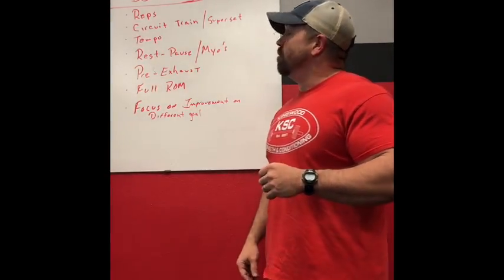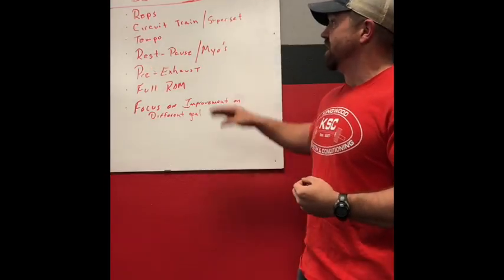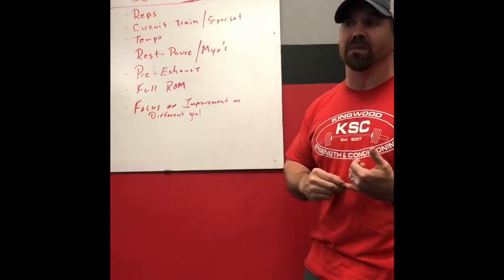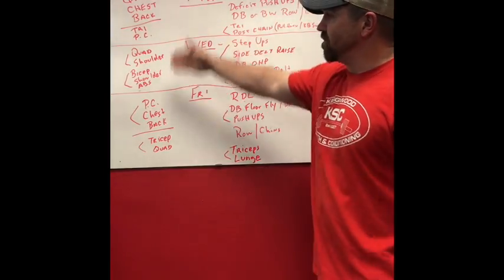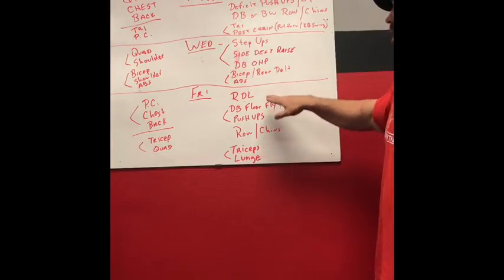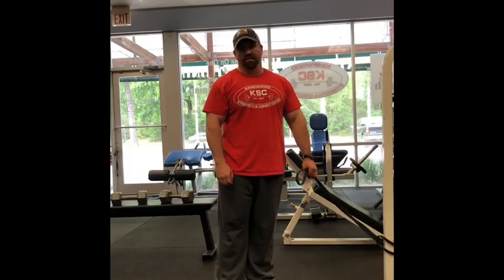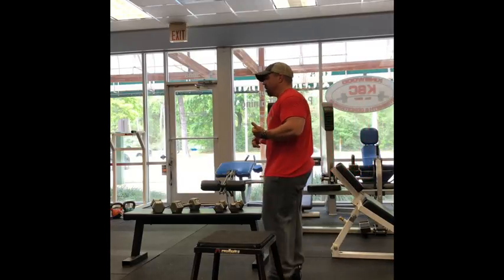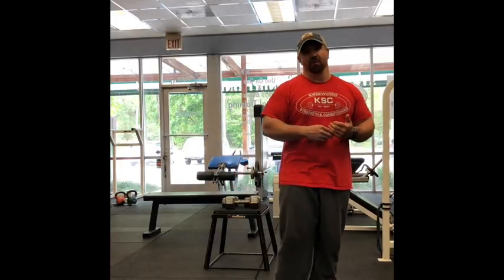Corona Workout - Dumbbell & Bodyweight Circuit Training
If your gym is closed to the Corona Virus and you need simple routines you can perform with bodyweight and a pair of dumbbells - give this video a view.  Complete 3 day per week training template, exercise demos, and whiteboard lecture on how to make basic dumbbell and bodyweight more challenging for the strength athlete.